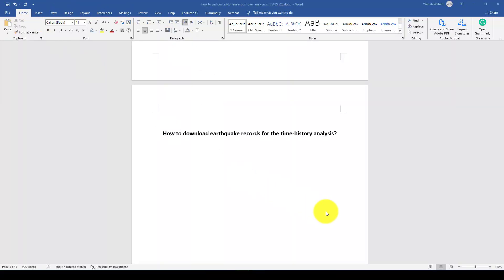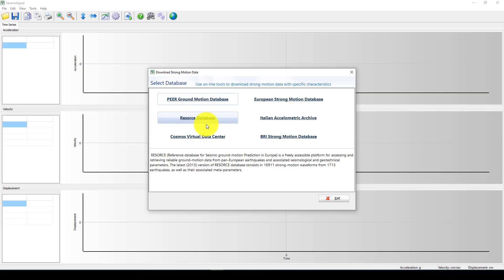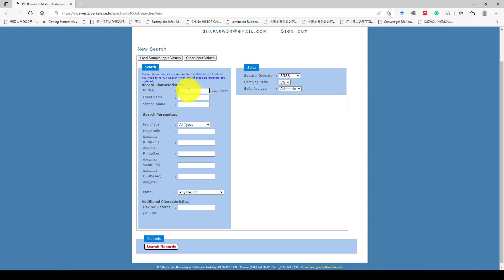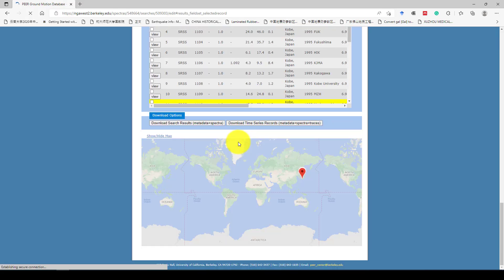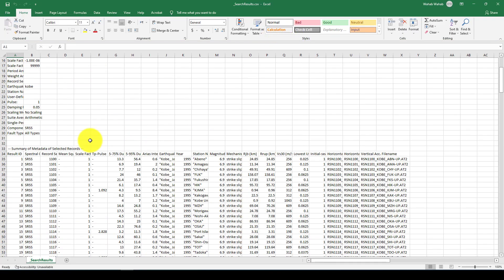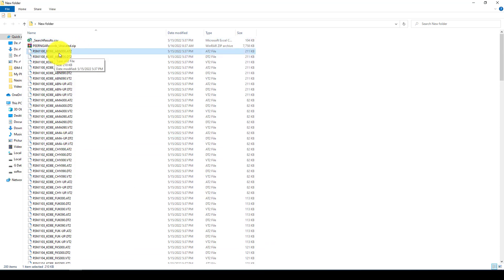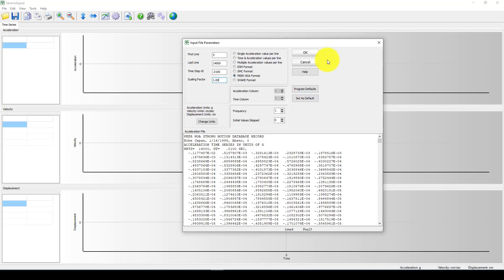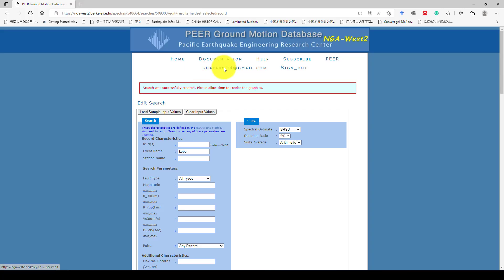How to download earthquake records for the time-history analysis from PEER Ground Motion Database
In this video tutorial, you will learn How to download earthquake records for the time-history analysis from PEER Ground Motion Database and other Databases for your research works.